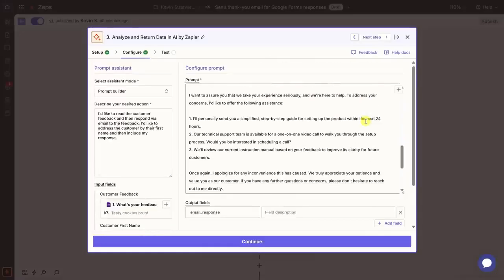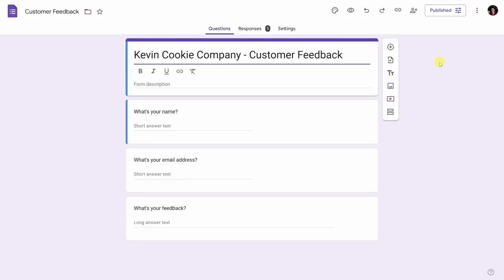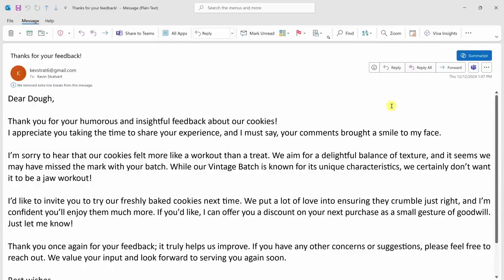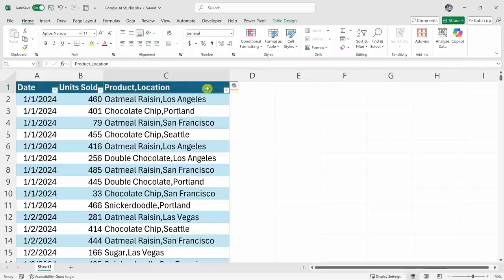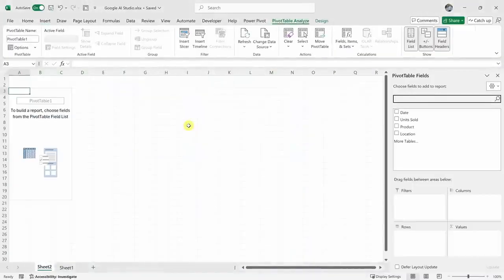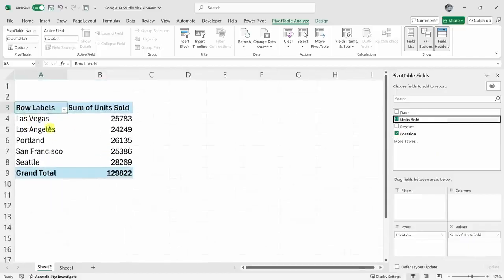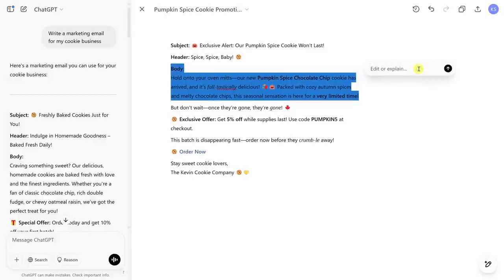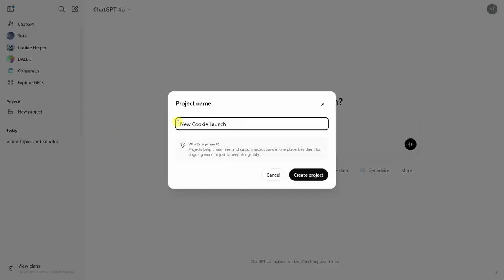7 Best AI Tools You NEED to Try in 2025 Free & Powerful! 💡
Looking for the best AI tools to boost productivity, automate tasks, and create content effortlessly